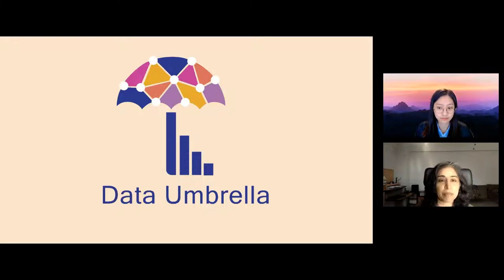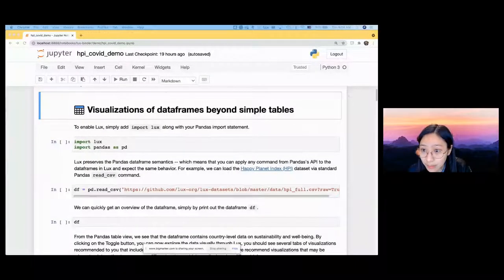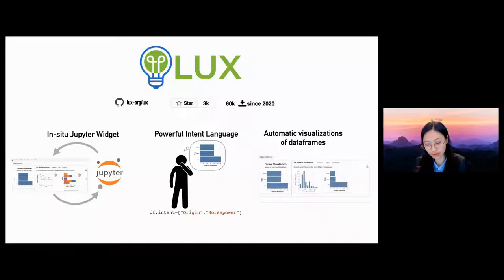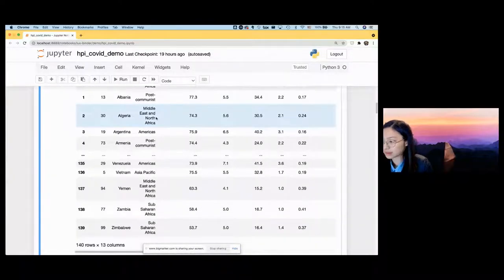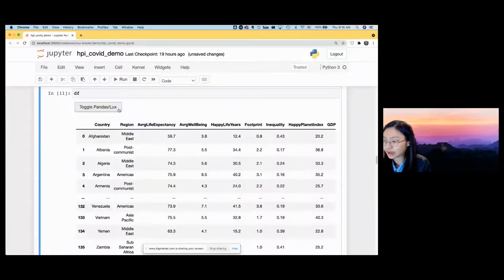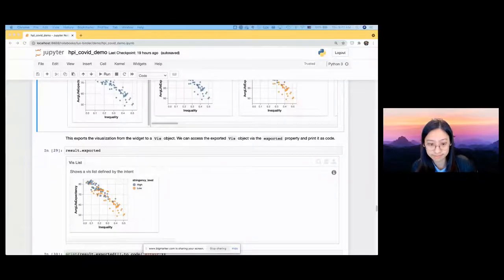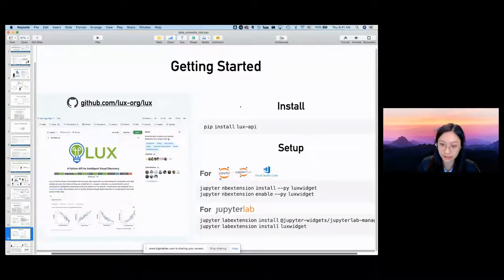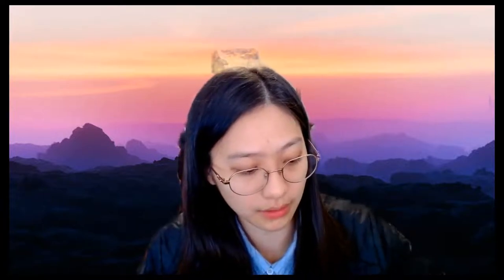[37] Visualize Your Pandas Dataframe with Zero Effort with Lux (Doris Lee)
## Upcoming Events

Doris Lee: Visualize Your Pandas Dataframe with Zero Effort with Lux

## Agenda
00:00 Reshama introduces Data Umbrella
05:15 Doris begins talk
06:43 Working with pandas
09:28 Lux
09:55 Hands-on demo
13:19 Data cleaning with lux (data manipulation + visualization without changing a line of your pandas code)
14:40 Steering analysis with intent
17:12 Quick inspection of 1-D series
18:58 Quick-and-dirty experimentation with visualizations
21:38 Some interesting findings
25:50 Exporting visualization insight to edit and share: from lux to altair or matplotlib
29:12 About Lux: Lux builds on 5 years of research from UC Berkeley
30:38 Always-on dataframe visualization beyond tables
31:28 Preserving Pandas functionalities
32:25 Steering recommendations based on user intent (Lux supports high-level intent language for specifying analysis interest)
33:15 Quick and dirty Experimentation of Vis
35:13 Seamless export for sharing and presentation
36:13 Open source adoption
37:04 Getting started with Lux, installation, etc.
38:40 Q: Does Lux work within RStudio environment?
39:22 Q: What preprocessing should we do on our dataframes before using lux
40:55 Q: What is Lux driven by under the hood? Is it NLP?
42:48 Q: What are the available idioms (intent) within Lux for data viz?
45:10 Q: How is Lux funded?
46:17 Q: Can beginners contribute to Lux open source project?
48:30 Q: Should we get used to these types of tools for information analysis?
50:58 Q: Can Lux produce box and whisker plots?

## Event
Visualizations help data scientists discover trends, patterns, identify outliers, and derive insights from their data. However, existing visualization libraries in Python require users to write a substantial amount of code for plotting even a single visualization, often hindering the flow of data exploration. In this talk, you will learn about Lux, a lightweight visualization tool on top of Pandas dataframes. Lux recommends visualizations for free to users as they explore their data within a Jupyter notebook without the need to write additional code.

Doris Lee is a PhD graduate from the School of Information at UC Berkeley working on interactive data science tools.